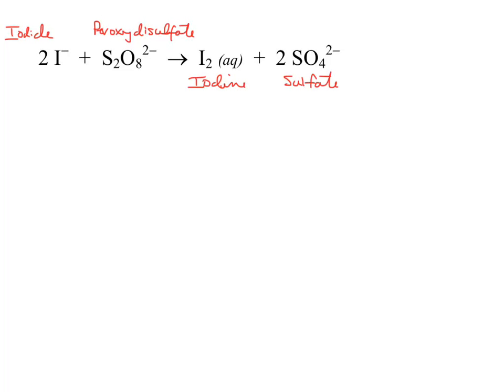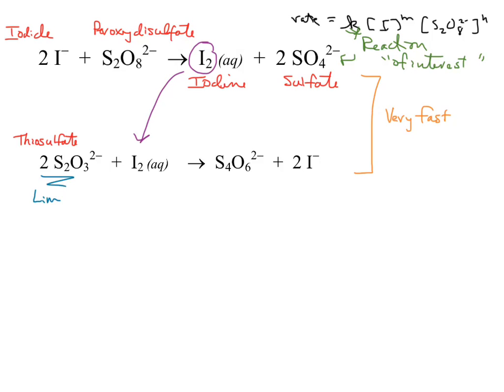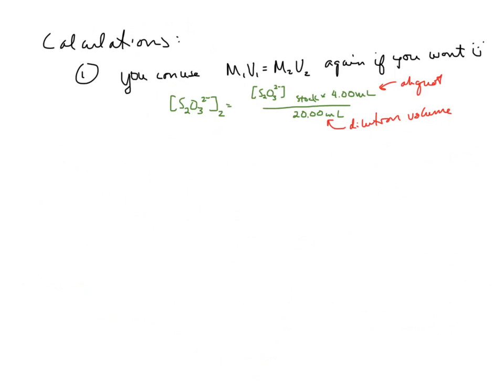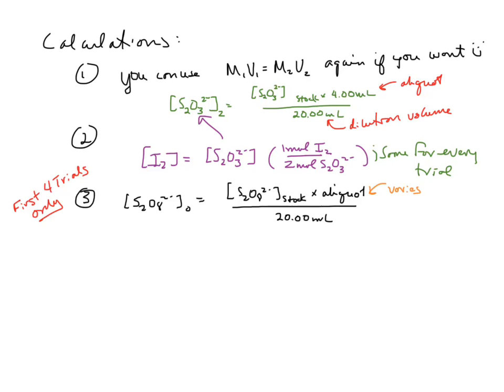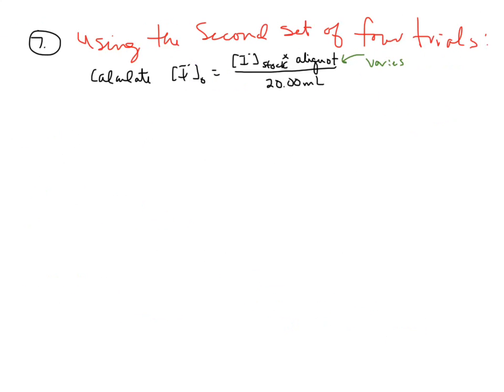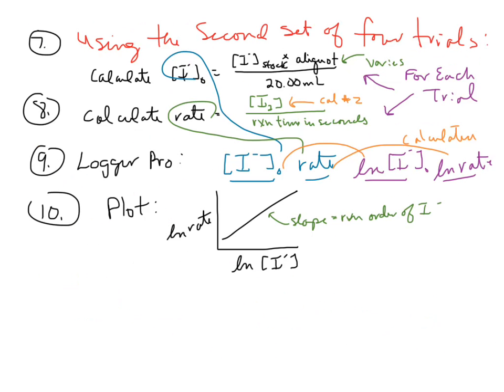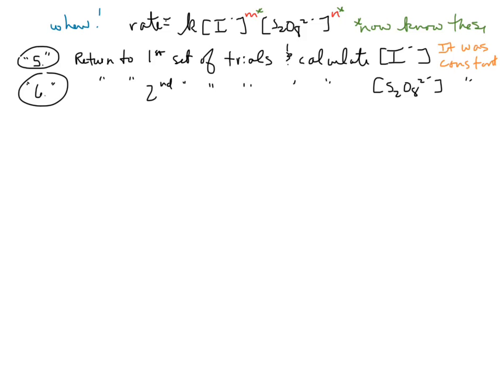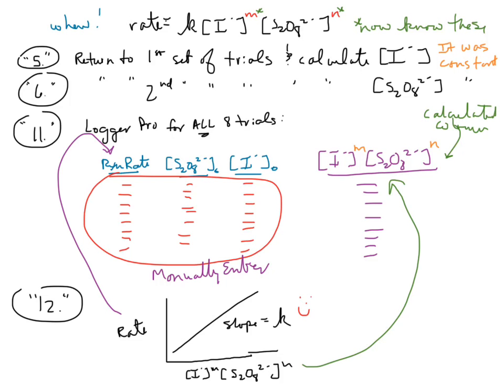CHM175 Initial Rates Prelab